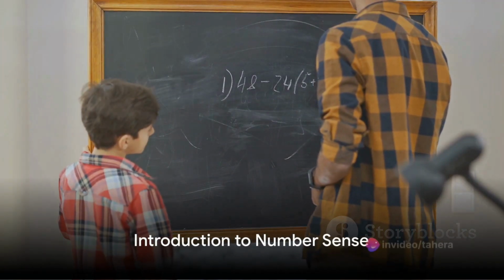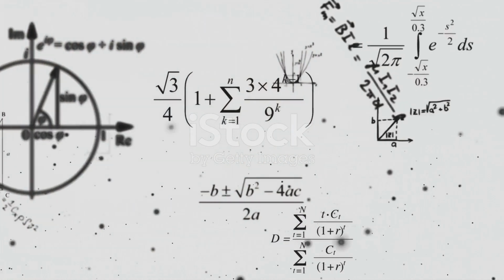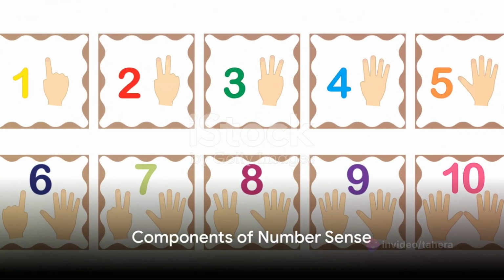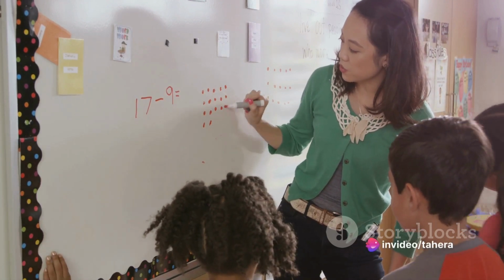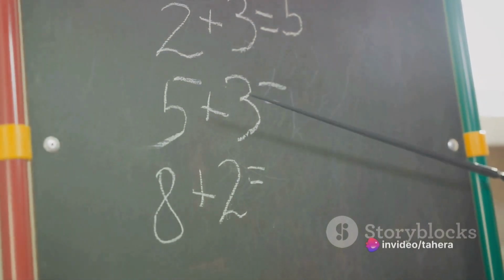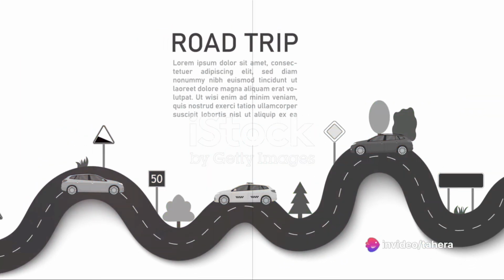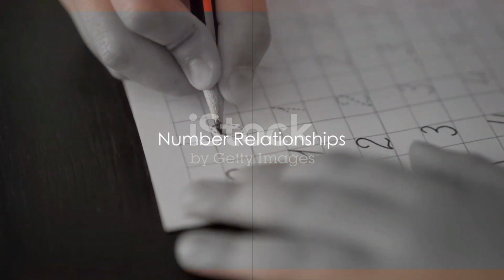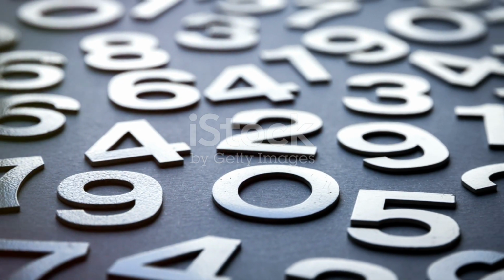Math is fun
What is number sense? As a teacher, I’ve been asked this question over and over again by so  many parents. To answer, I talk about the importance of it and why your children need to build strong number sense, but many parents don’t feel comfortable with the topic. It's not a term they're familiar with or one used when they learned math. Plain and simple, number sense is a person’s ability to understand, relate, and connect numbers.
Children with strong number sense think flexibly and fluently about numbers.